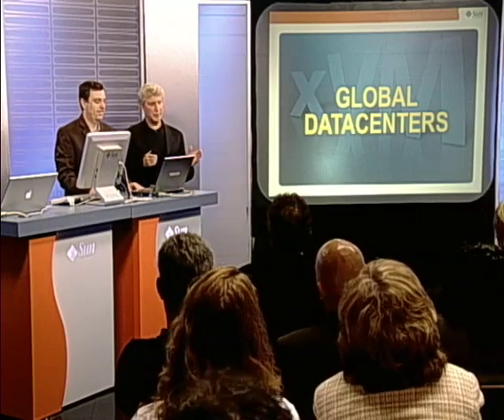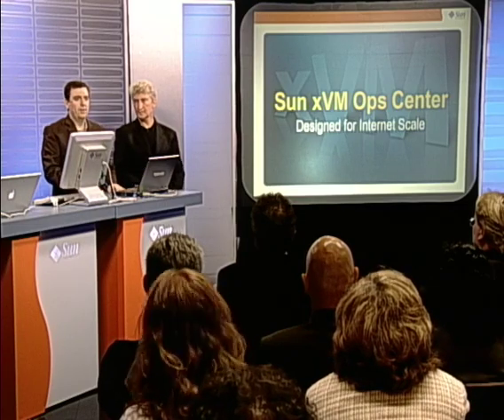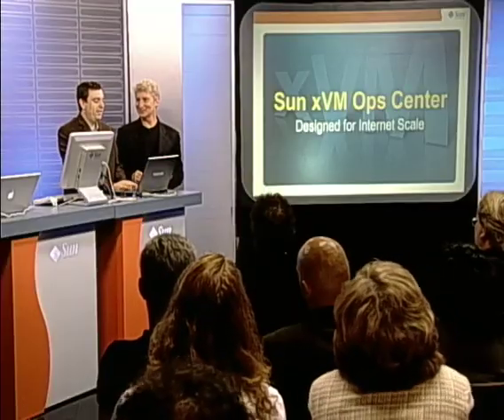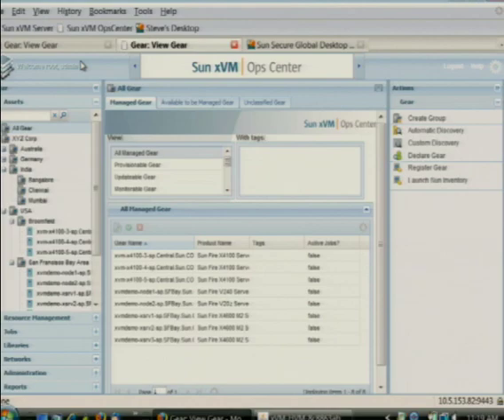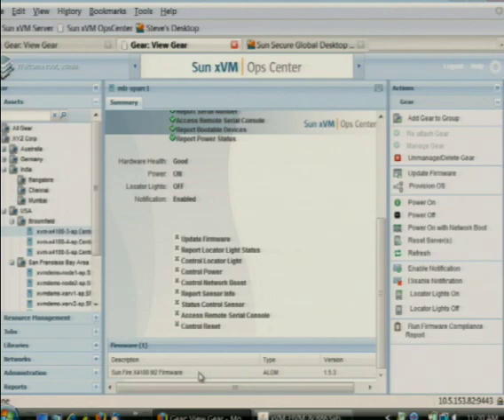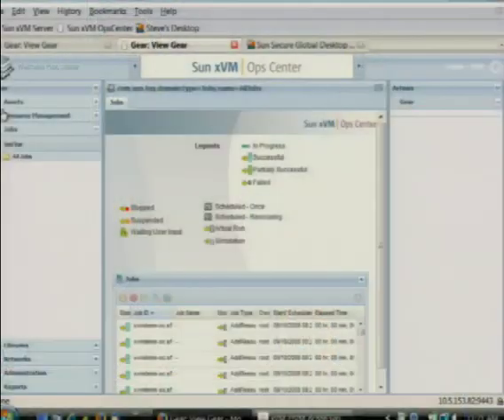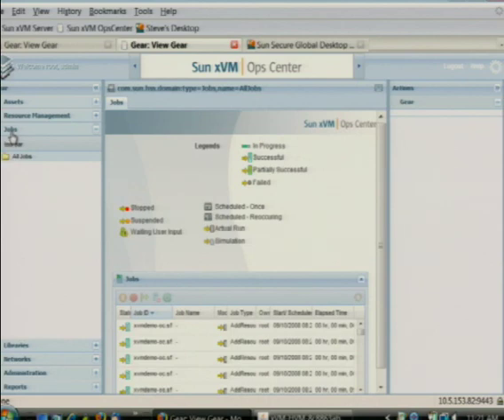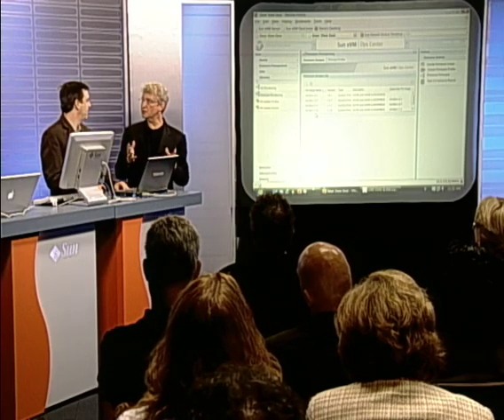Sun xVM Virtualization - Ops Center: Virtual Datacenter M...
Find out information on the Sun xVM Ops Center.  Learn how you can remotely manage your datacenters and servers in internet scale with a simple user interface. Use one dedicated management server to control and automate distributed servers around the globe to help share the load. for even more.